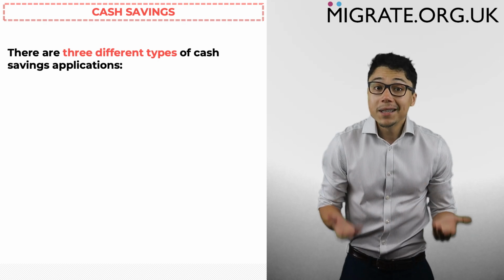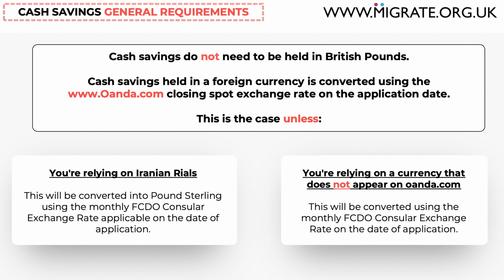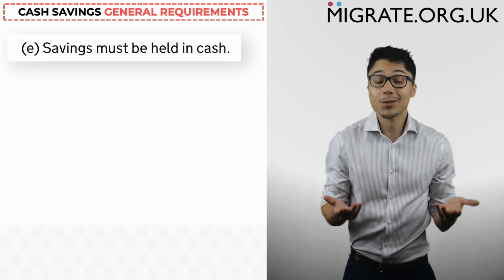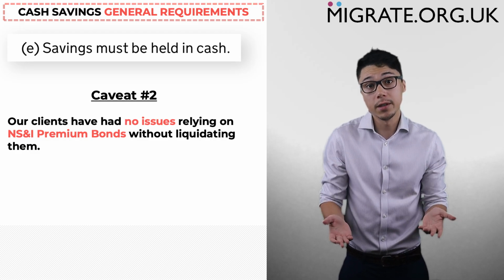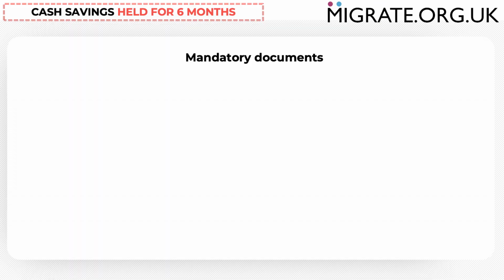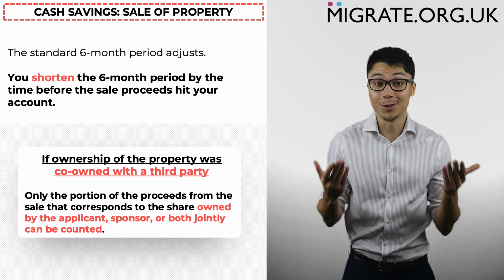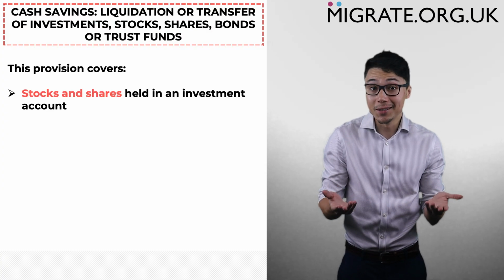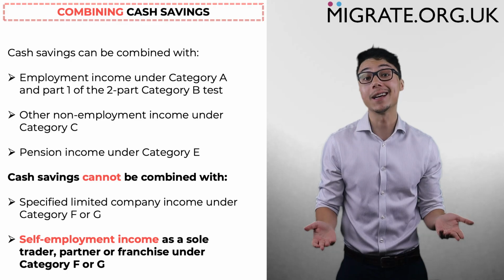UK Spouse Visa Cash Savings Requirements [2026 Guide] | What You Should Know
This video discusses the cash savings requirements for UK spouse and partner visas in 2026.

The following are the required amount of cash savings to satisfy the different minimum income thresholds:
£18,600 minimum income threshold: £62,500
£29,000 minimum income threshold: £88,500

Why can I trust this video?

We are an IAA-regulated UK immigration law firm that specialises in UK spouse visas.

Not only do we have more than 860 5* reviews, but we are also unique in that many of our immigration advisors have worked for the Home Office - the UK government department that will process your partner visa application.

Our full legal representation service

Our full legal representation service is for partners who want to ensure that they put the best application forward possible in the least time-consuming and least stressful way possible.

This is our bespoke service designed around your requirements and circumstances and will involve us handling your UK spouse visa application from start to finish.

We are very proud of our reviews which can be found